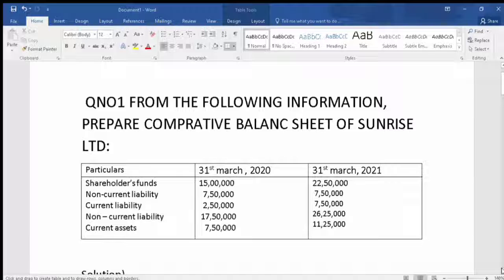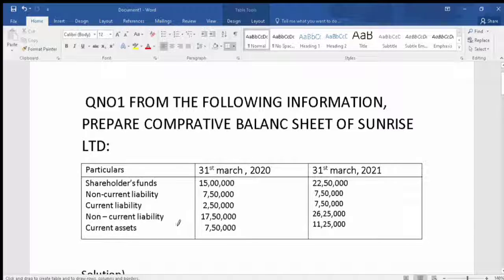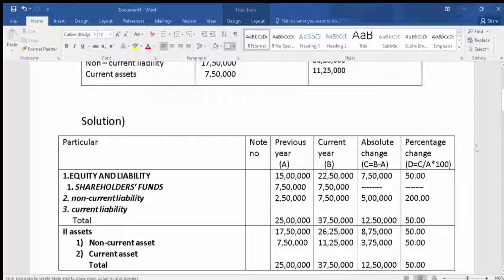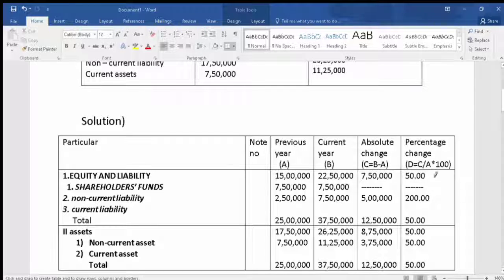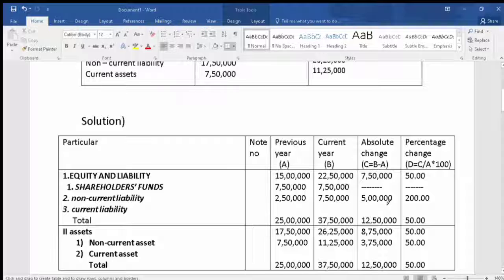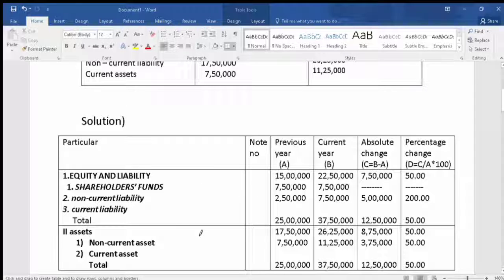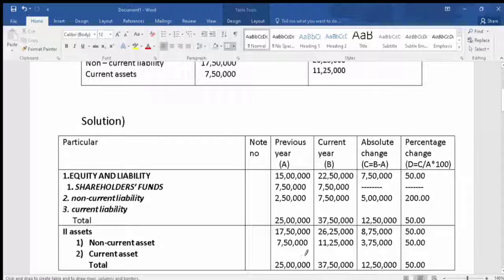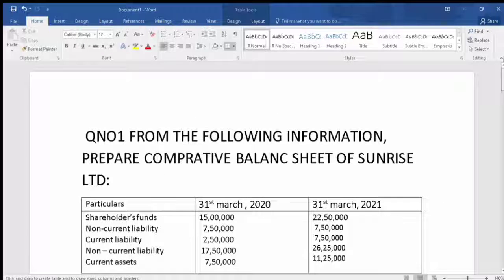Q1 Comparative Balance Sheet